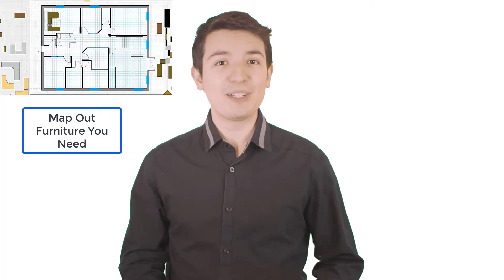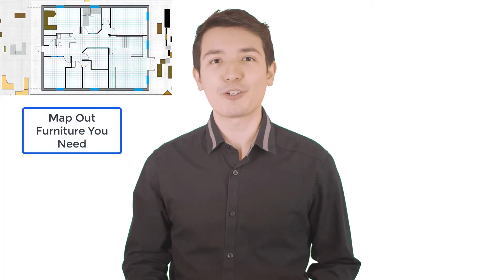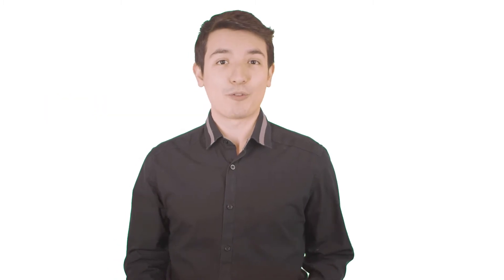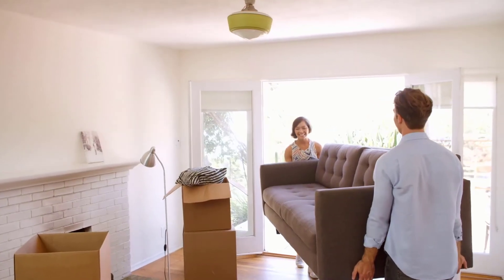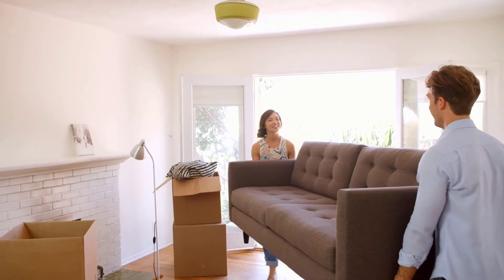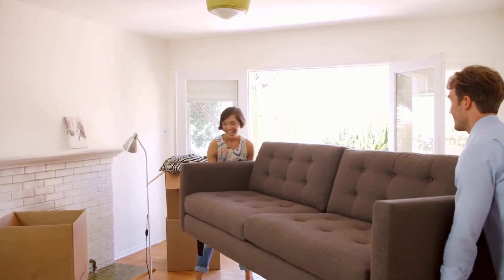How Much Does It Cost to Furnish Apartment?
Find out how much it costs to furnish apartment. Once you get your floor plan and lay out your furniture, it's fairly easy to calculate the costs. This video gives approximate cost to furnish a 1 bedroom, 2 bedroom, and studio apartment.